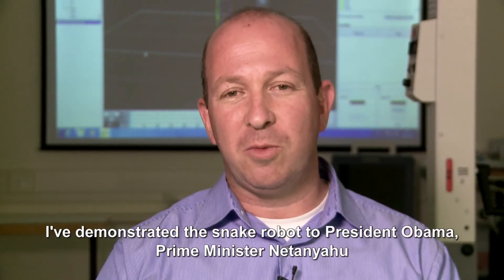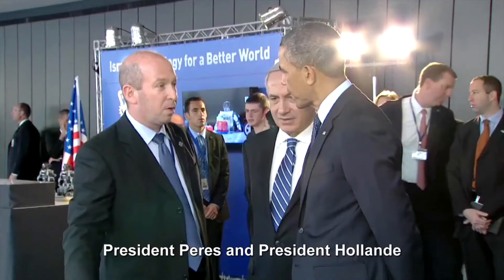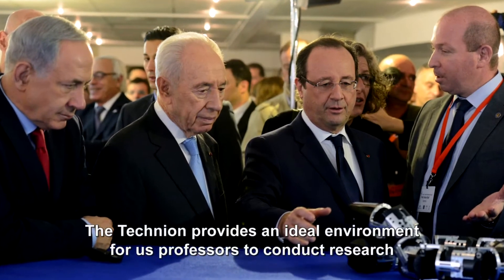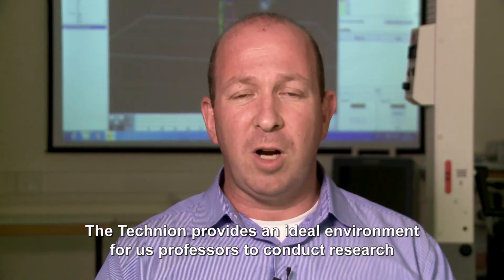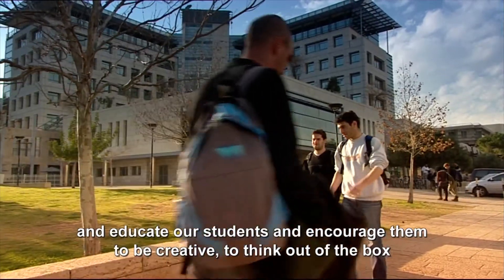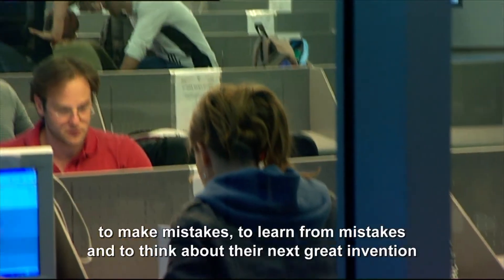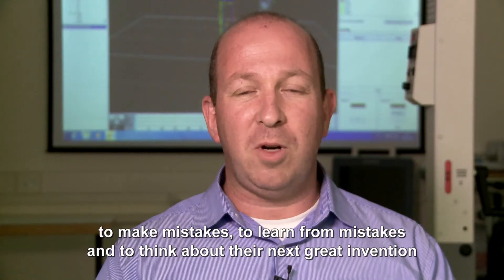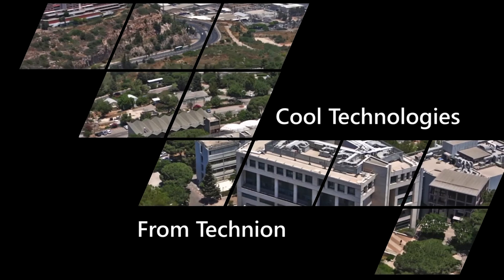Snake Robots Technion Biorobotics Biomechanics Lab - Alon Wolf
At Technion's Faculty of Mechanical Engineering, Prof. Alon Wolf has developed snake robots that have applications for medicine and search and rescue. More cool technologies from Technion here.